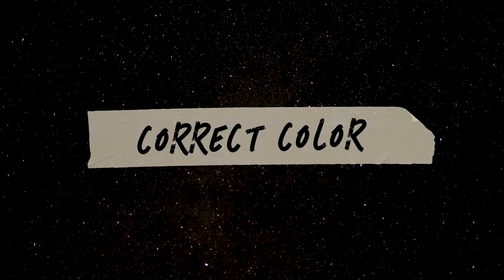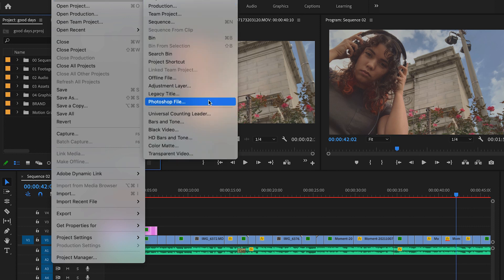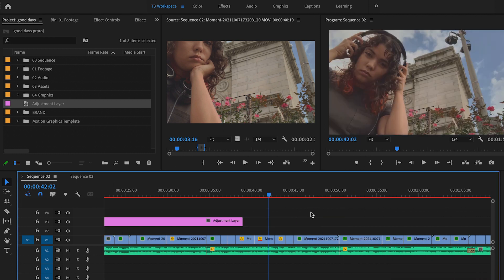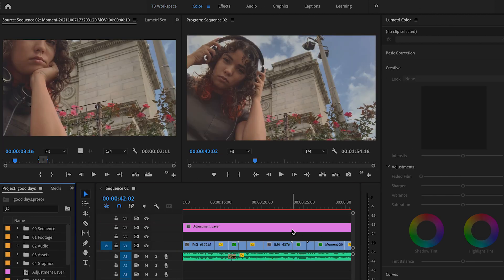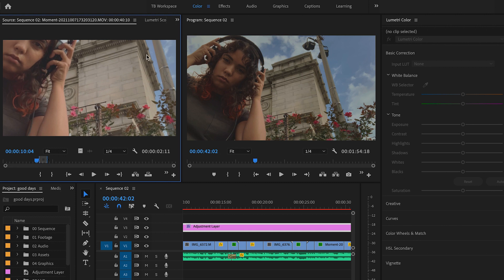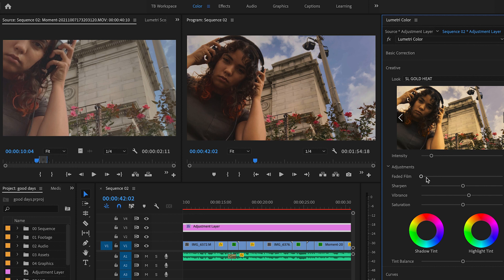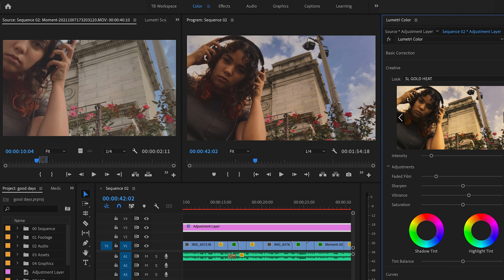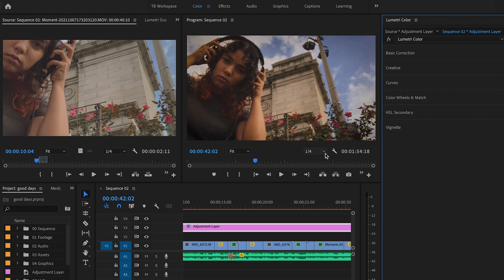how i make my video postcards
Here's how I edit my video postcard series in Adobe Premiere Pro CC. Topics covered include organizing footage, timing clips to music, titles, the essential graphics panel, motion graphics templates, adjustment layers, and the Lumetri color panel.

00:00 intro
01:14 organizing footage
01:35 freeform view
02:58 timing clips to markers
04:55 animating text
05:13 creating titles
06:15 video inside text
07:05 motion graphics templates
10:24 color correction and grading
10:35 adjustment layers
10:50 the lumetri color panel

Licensed via Soundstripe